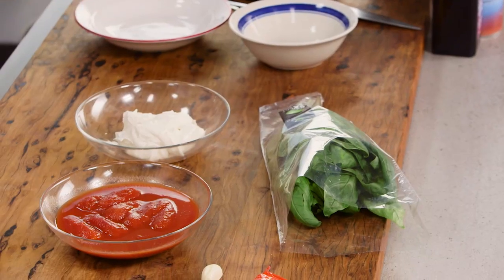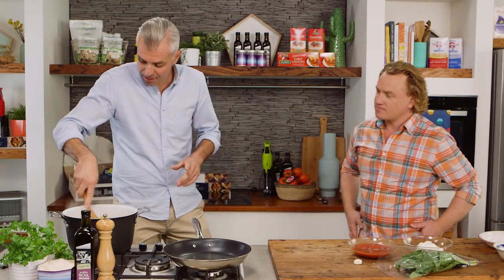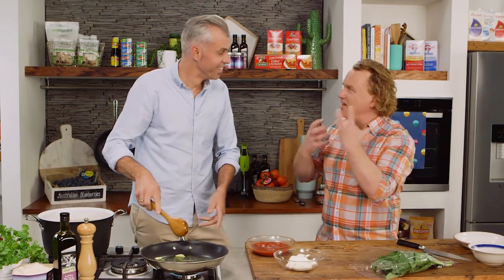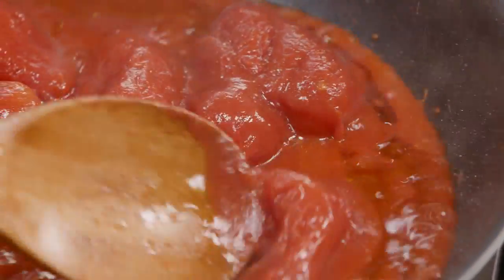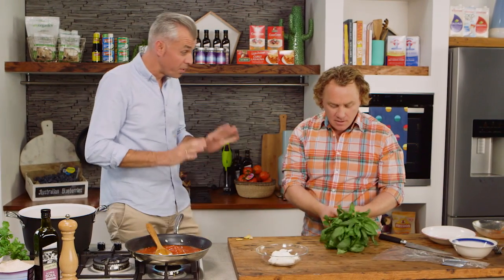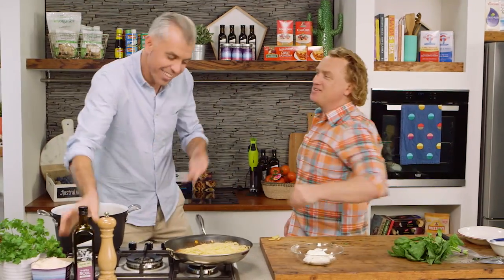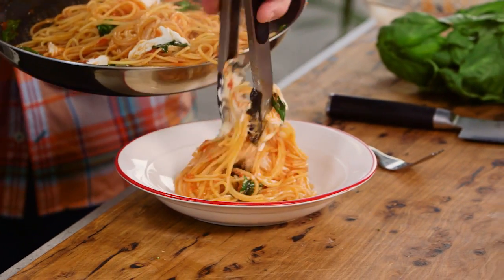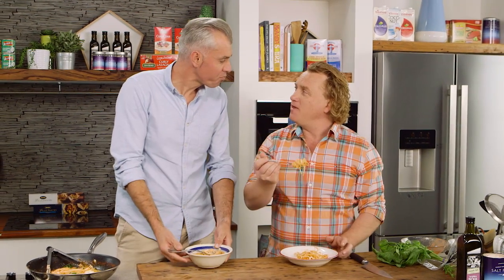Rainy Day Spaghetti | Good Chef Bad Chef S9 E19